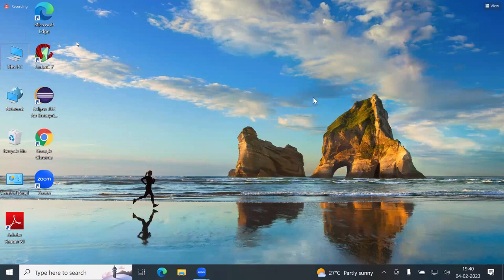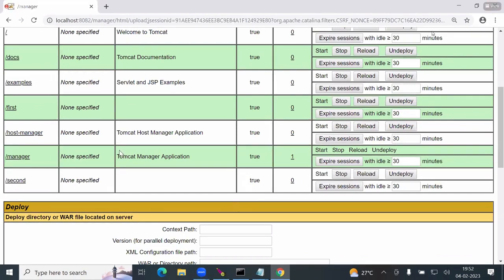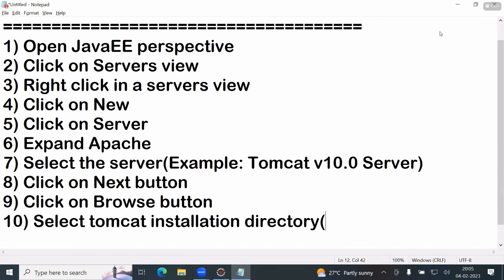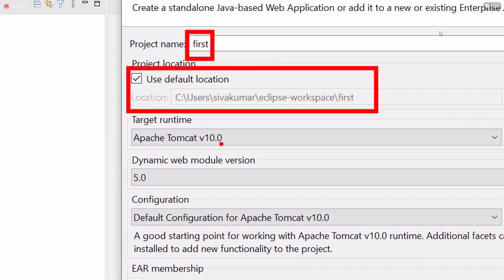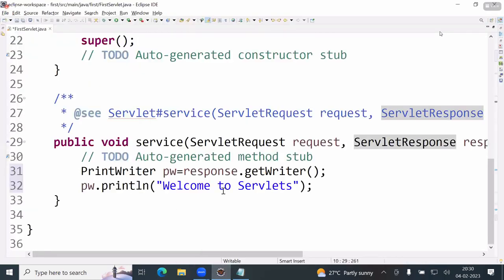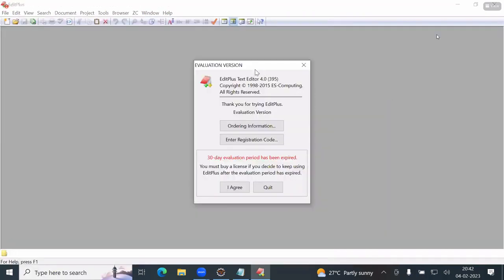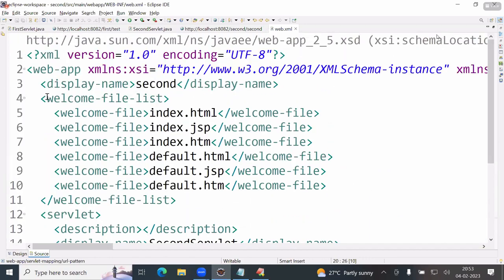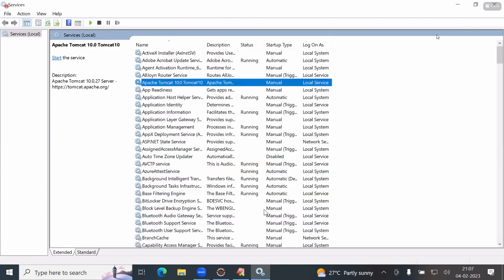33 Advance Java | Mr Venkatesh Mansani | 04 Feb 2023